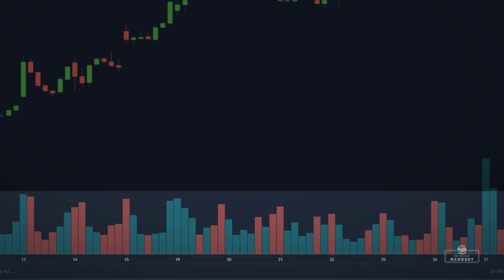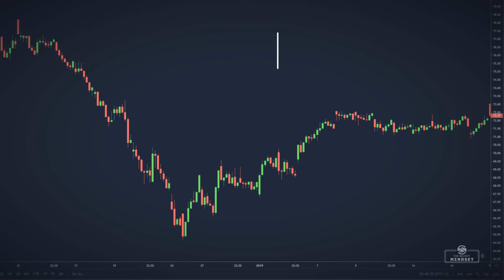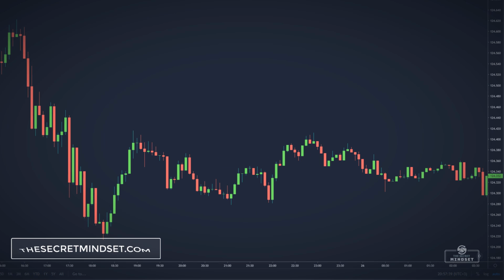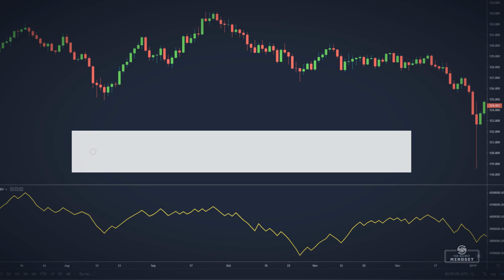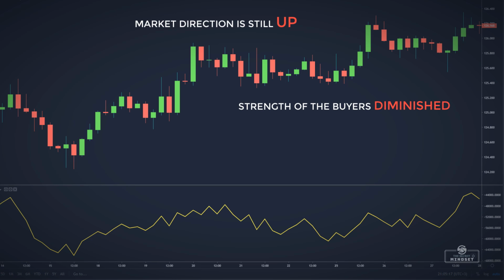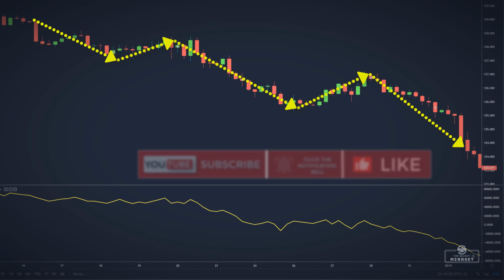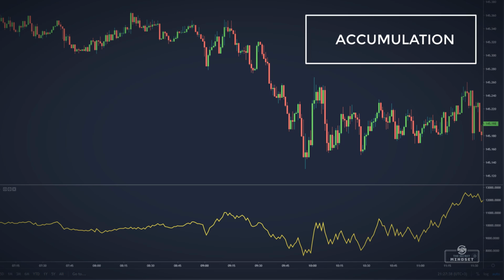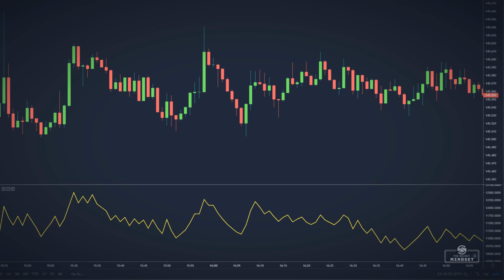This Volume Price Action Trading Strategy Will Halve Your Losses | Swing Trade ETFS & Stocks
Volume based trading is the technique of assessing the health of a trend based on volume activity.  Discover a volume price action trading strategy (fx trading volume) that will help you to cut your losses when day trading or swing trading the Forex CFD/stock market.
In this video you will find out:
• Why trading price action became popular among traders
• What does volume mean in stock trading and how does trading volume affect stock price
• The advantages of adding volume analysis into your price action trading strategy
• What are the price action patterns of a market controlled by bears and bulls
• How to read and how to trade price action ( long to short), by incorporating volume
• Forex volume trading strategy setups for day trading and swing trading CFD
• Other price action tips and secrets for beginners, suitable for Forex and stock market